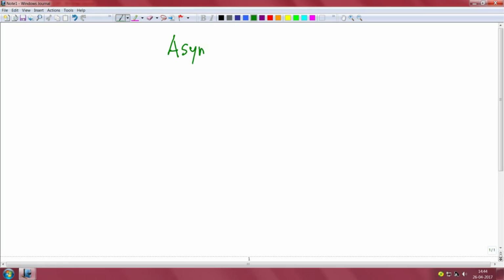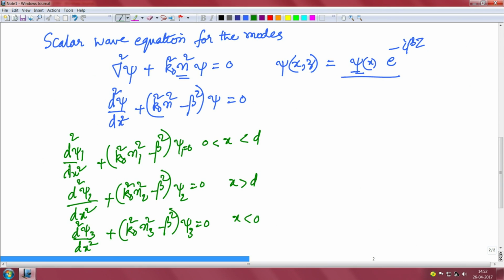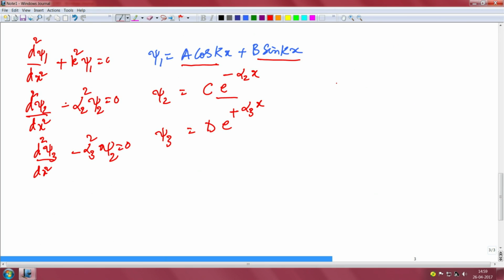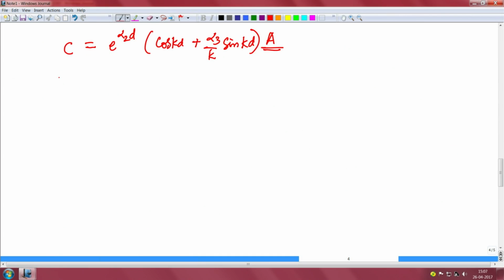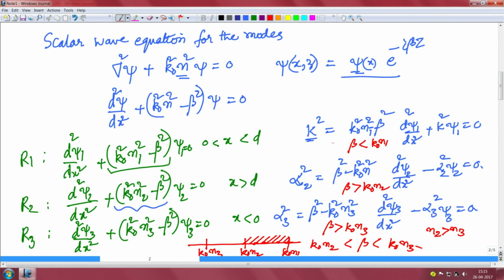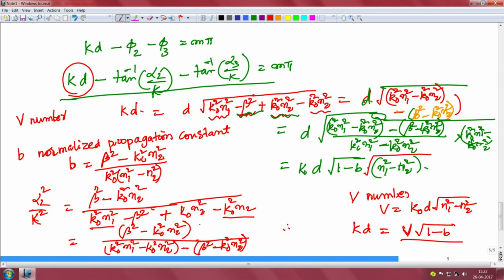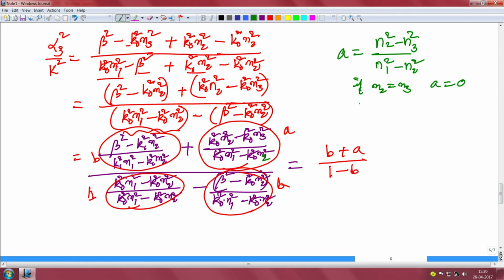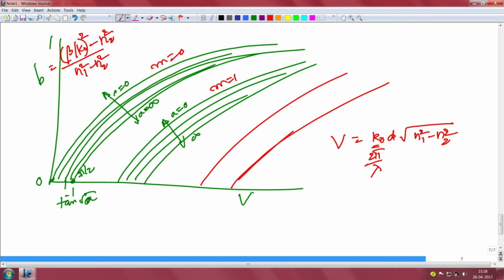Optical Waveguide Theory- Asymmetric Waveguides